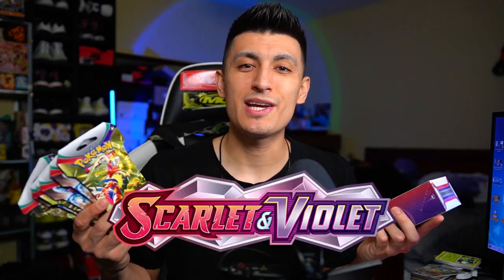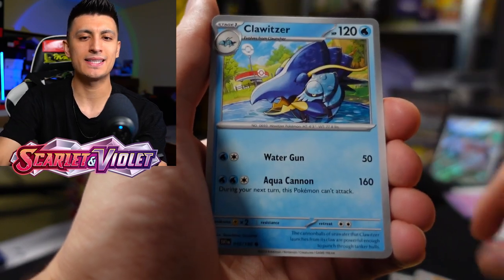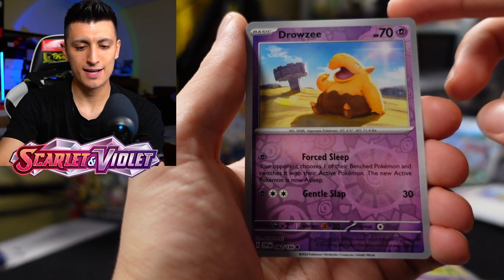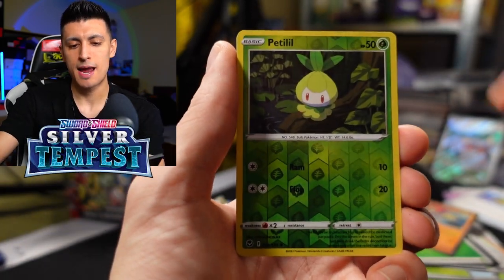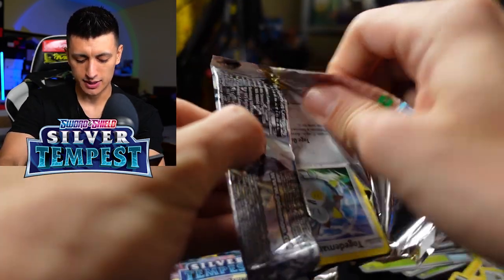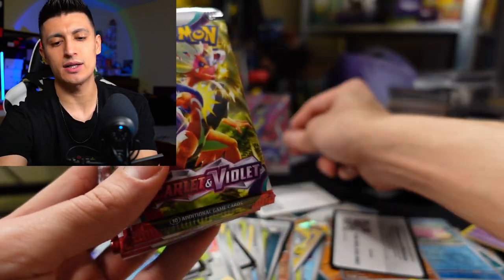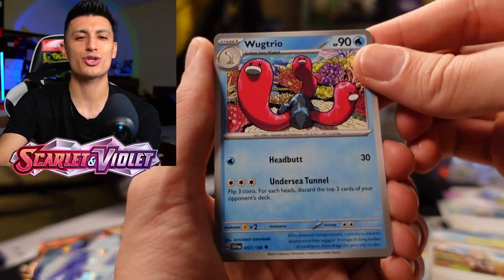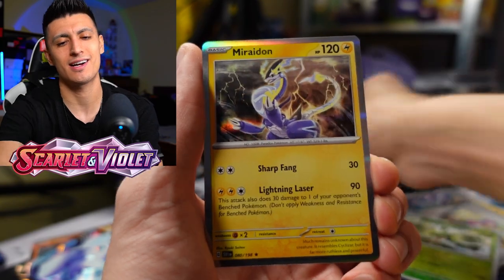Pokemon Scarlet and Violet Blister Packs VS Booster Bundle!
Today we're opening up a ton of Pokemon TCG booster packs from Scarlet and Violet Base Set! Which team will win? Team Blister Pack or Team Booster  Bundle? Shop Pokemon cards below (with discounts!)